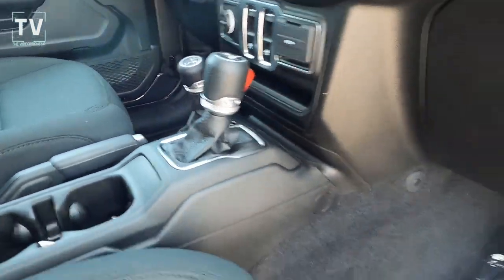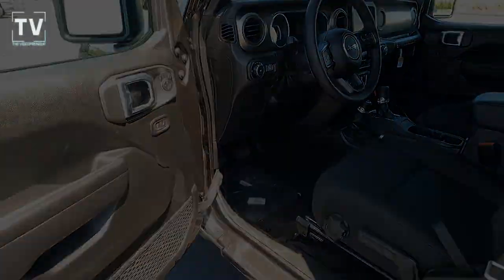2021 Jeep Wrangler Sport 4X4 2 Door Hard Top Review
2021 Jeep Wrangler Sport 4X4 2 Door Hard Top Review

Featured in Granite Crystal Metallic Clear–Coat Exterior and Black Cloth Interior

This example offered by Lou Fusz Jeep in St. Louis, MO

Please use this information to make an informed decision. The Videopreneur

0:00 Video Starts
0:01 Drive Over Cam
0:16 Vehicle Intro
0:29 ¾ Front Shot
0:39 Jeep Grill
0:55 Drivers Side Profile
1:04 17-inch Wheels and Disc Brakes
1:20 Rear Wiper and Spare
2:02 Passenger Entry of Interior
2:41 Drivers Side Entry
3:21 Engine Start Up
3:58 Back Up Camera
4:53 Key Fob
5:20 Cargo Area
5:56 Engine Bay Horsepower

Here is how this vehicle is equipped.

Exterior

• Jeep Wave Membership
• Halogen Headlamps
• Automatic Headlamps
• Front Fog Lamps
• LED Tail Lamps
• 2–Front and 1–Rear Tow Hooks
• Power Heated Mirrors
• 3 Piece Hard Top
• Command-Trac 4WD System
• Fuel Tank Skid–Plate Shield
• Transfer Case Skid–Plate Shield
• Transmission Skid–Plate
• Electronic Roll Mitigation
• Trailer Sway Dampening
• Anti-Spin Differential Rear Axle
• Freedom Panel Storage Bag
• Rear Window Defroster
• Rear Window Wiper / Washer
• No Soft Top

• 17X7.5 inch Machined / Painted Black Wheels
• 245/75R17 All–Terrain Tires

Interior
• Parkview Rear Backup Camera
• Folding Rear Seat
• Sentry Key Theft Deterrent System
• Power One Touch Down Front Windows
• Air Conditioning with Automatic Temperature Control
• Uconnect 4 with 7-inch Display
• Vehicle Information Center
• 8 Speakers
• Android Auto
• Cluster 7-inch TFT Color Display
• Steering Wheel Mounted Audio Controls
• Tilt Telescoping Steering Column
• Selectable Fill Tire Alert
• All Weather Floor Mats by MOPAR

Cargo Area

• 12.9 Cubic Feet with Maximum of 31.7 Cubic Feet
• Full Size Tire and Spare

Engine

• Engine: 2.0 L I4 Turbo Engine
• Producing 270 Horsepower
• 295 Ft Lbs. of Torque
• 8 Speed 850RE Automatic Transmission
• 22 City MPG and 24 Highway MPG

The Videopreneur!